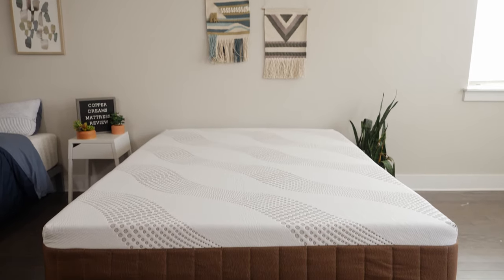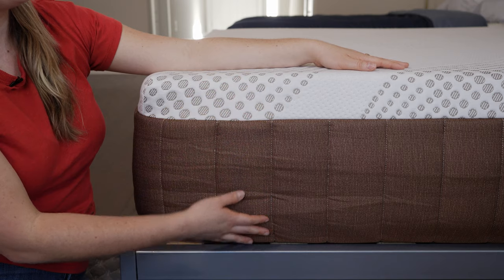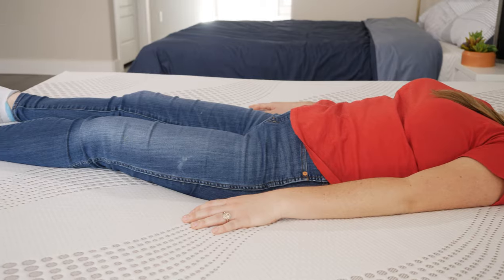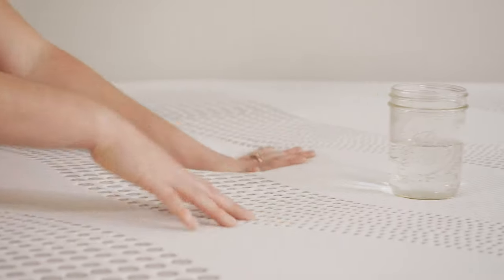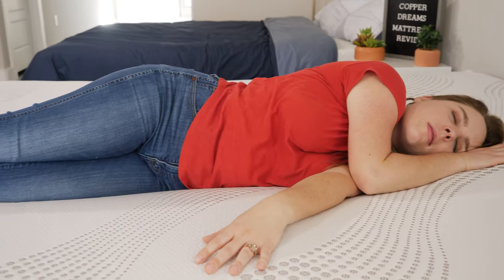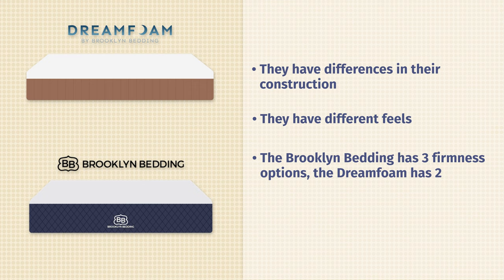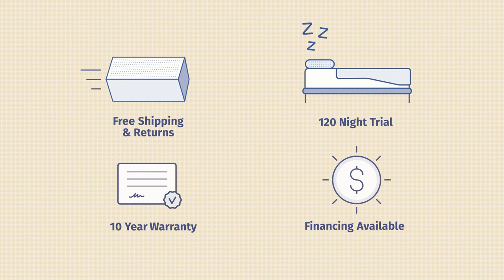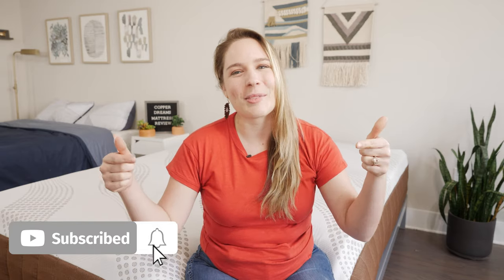Dreamfoam Copper Mattress Review - Affordable Memory Foam For Hot Sleepers?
✅ Click the link to SAVE 20% on a Dreamfoam Copper mattress with our coupon -

Searching for an affordable memory foam mattress that won’t overheat at night? The Dreamfoam Copper may just be the right pick for you.

0:00 Dreamfoam Copper Mattress Overview
1:26 Dreamfoam Copper Mattress Construction
2:13 Firmness and Feel
3:41 Sleeping Positions
3:24 Pressure Map
4:01 Motion Transfer
4:40 Edge Support
5:11 Who Should Get The Dreamfoam Copper?
5:47 Who Shouldn’t Get The Dreamfoam Copper?
6:24 Dreamfoam Copper vs. Brooklyn Bedding Signature Hybrid
7:34 Unboxing
8:06 Additional Info
8:37 Is The Dreamfoam Copper A Good Mattress?
8:52 Can You Flip The Dreamfoam Copper?
9:04 What If I Don’t Like My Dreamfoam Copper?
9:21 Wrap-up

The Dreamfoam Copper is an all-foam mattress with loads of cooling features. It has that classic, slow-moving memory foam feel, so it’s great for people who like to sink into their mattress.

The pressure relieving comfort layers are great for back and side sleepers. Stomach sleepers, on the other hand, may find the bed feels too soft.

Is this memory foam mattress the right one for you? For even more information, read our full Dreamfoam Copper mattress review

Helix Mattress Coupon - Click the link to SAVE 25% on the Helix mattress and get 2 FREE pillows!

Layla Mattress Coupon - Click the link to save $200 and get 2 FREE pillows!